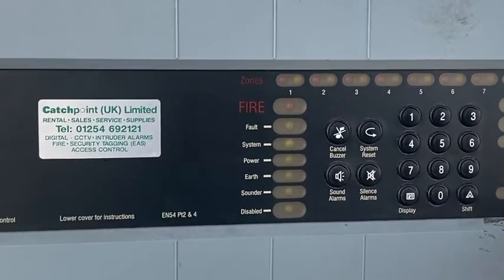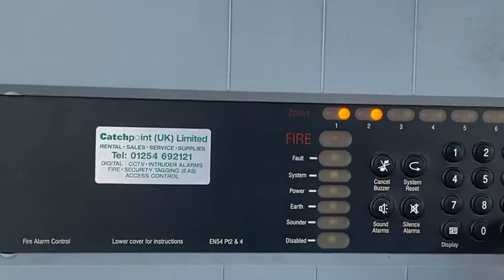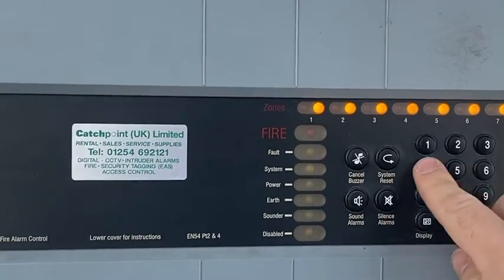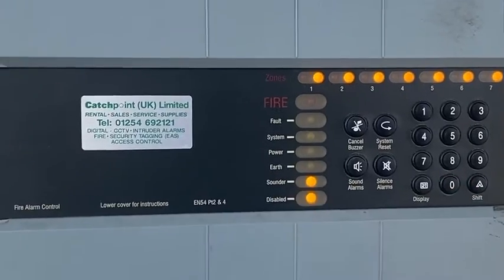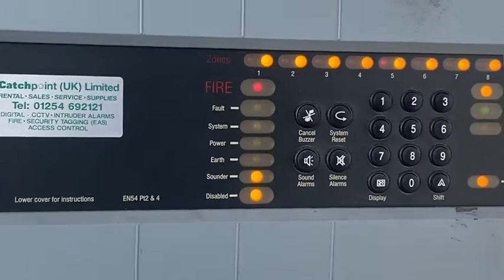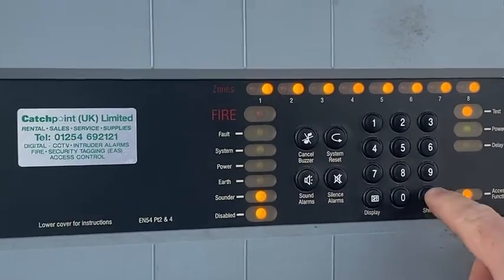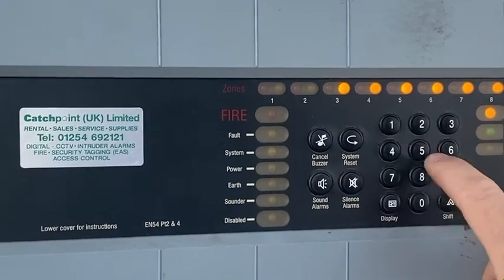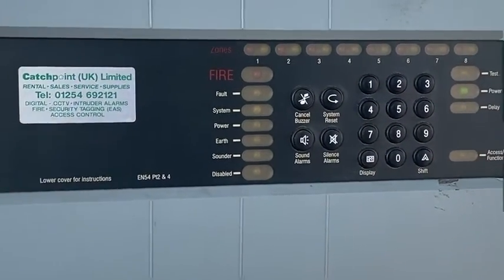How to put a Gent Xenex Fire Alarm Panel into test.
How to put a gent Xenex fire alarm panel into test without sounders.